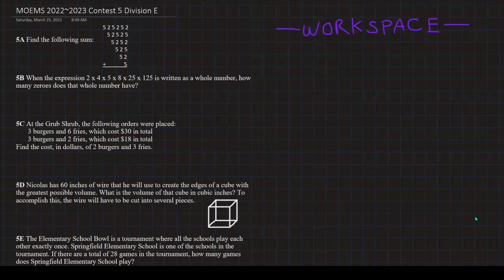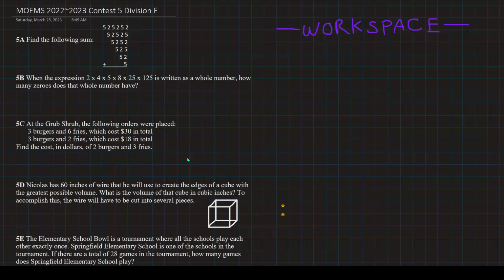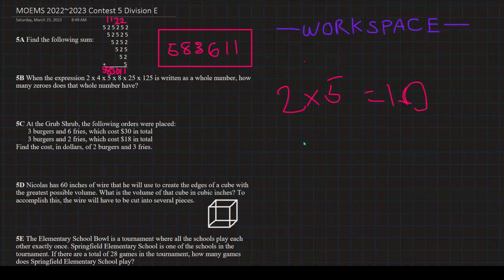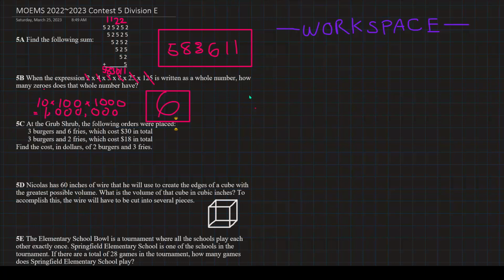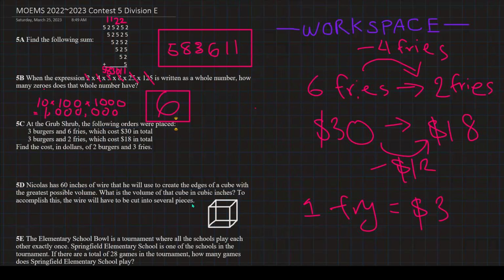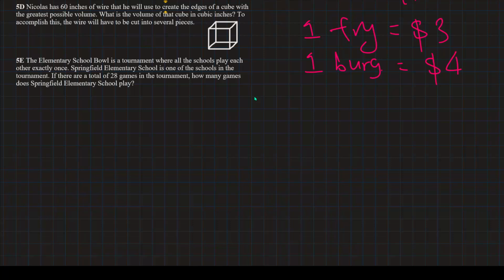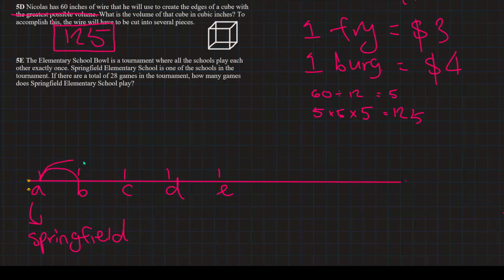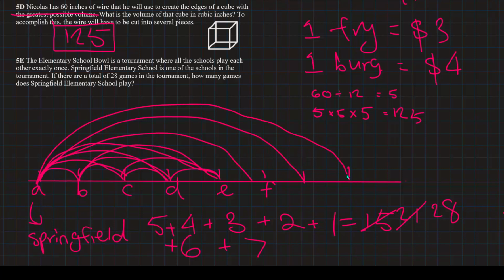MOEMS | 2022~2023 | Contest 5 | Division E | Answers & Solutions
Math Olympiad is a great way to challenge yourself in terms of thinking both critically and flexibility. This is something that you can compete in by yourself or register to be part of your school's team. In this video, Karen will be sharing the answers and solutions to the Division E MOEMS contest questions for 2022~2023.